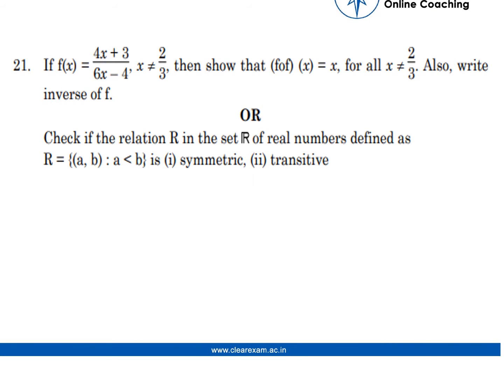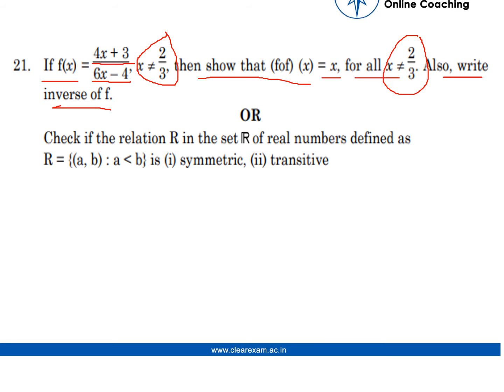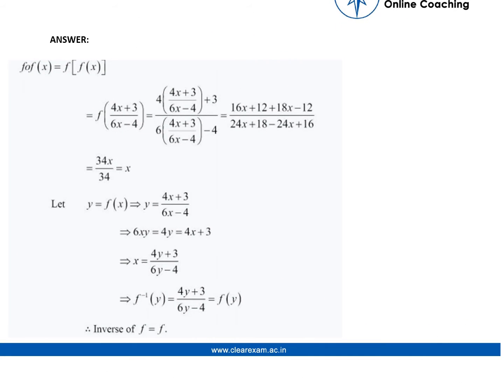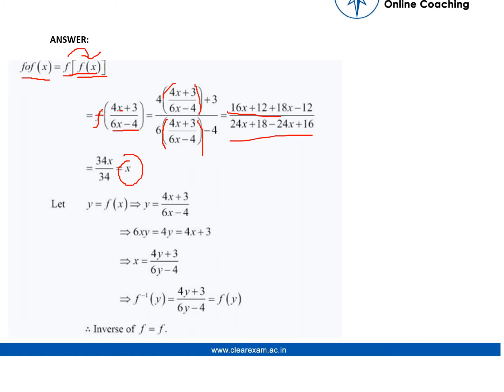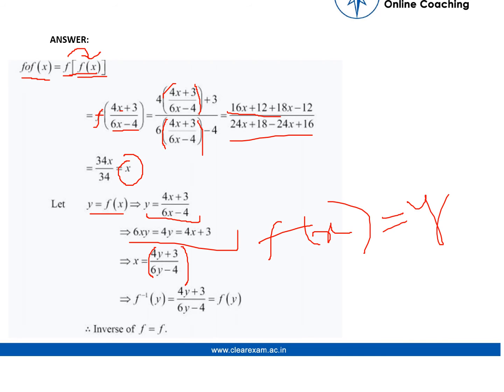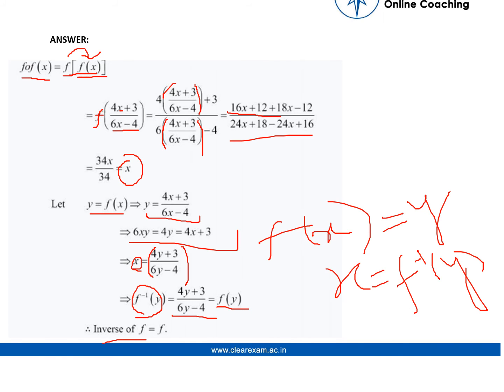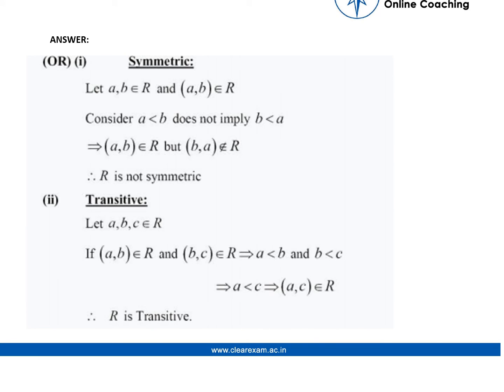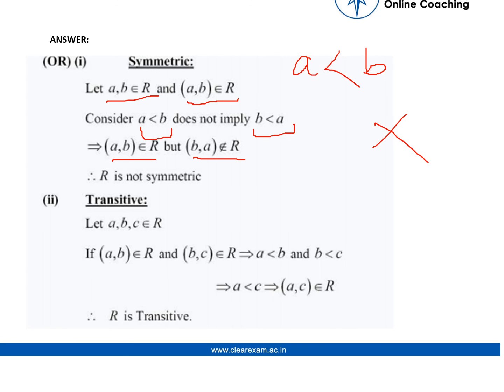CBSE Class 12th Previous Year Paper Solution 2020 | Maths | ClearExam | Question 21